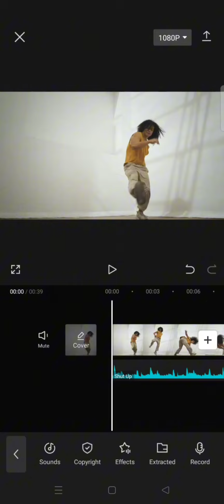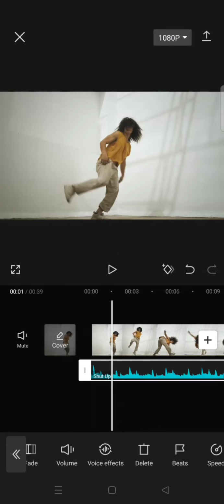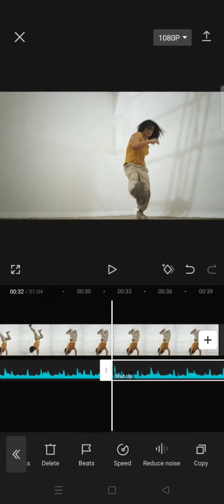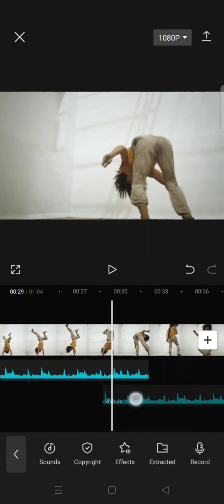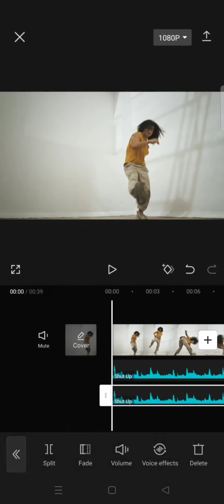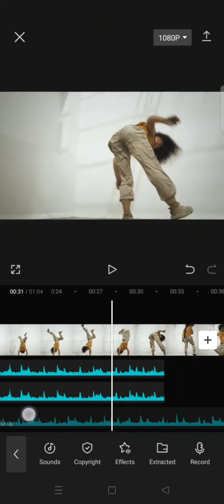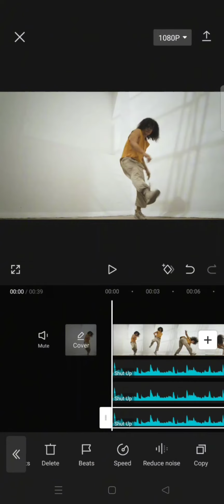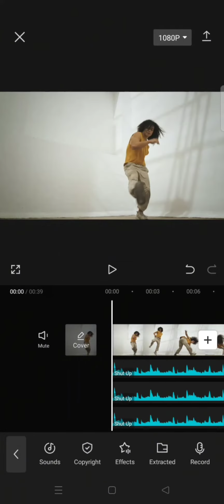[Struggling to Create Bouncing Bass Beats in CapCut? Learn How to Easily Add This Effect]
This is how you can easily bass boost in CapCut